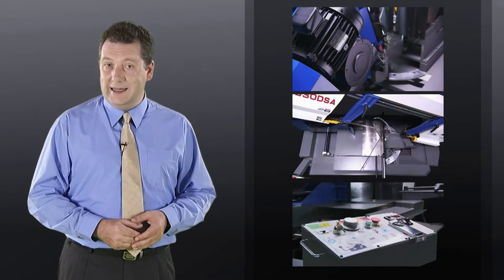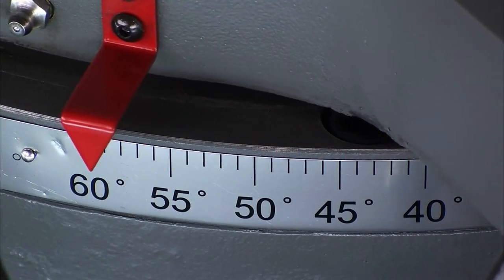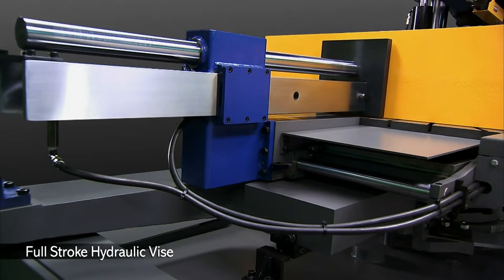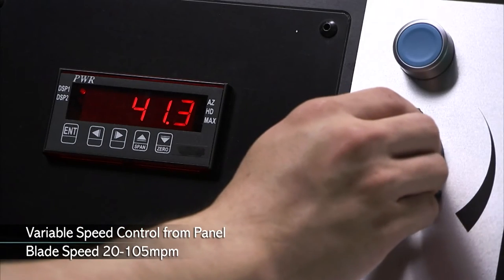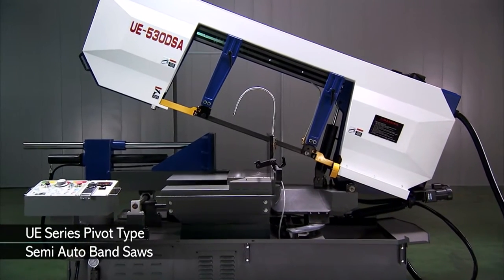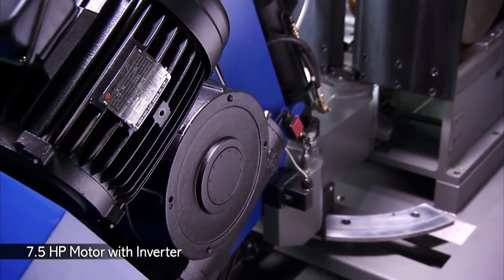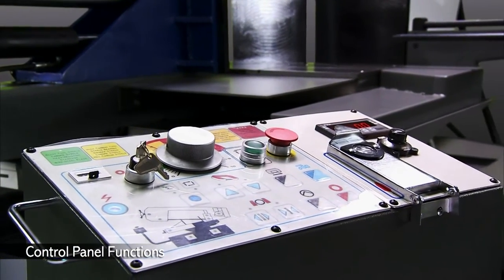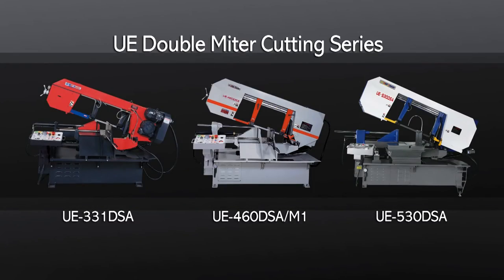Way Train WH460DSA Semi Auto Miter Cutting Band Saw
This is a high efficiency dual miter cutting band saw from Way Train that is not only easy to use but performs at the highest levels of efficiency. The vise pressure regulator and saw bow swivel manual movement ensure accurate sawing at all times. The full stroke vise and assist rod also ensure stable clamping of this high performance sawing machine.

For more detailed product info on this miter cutting bandsaw please

For more information about Way Train please visit their company